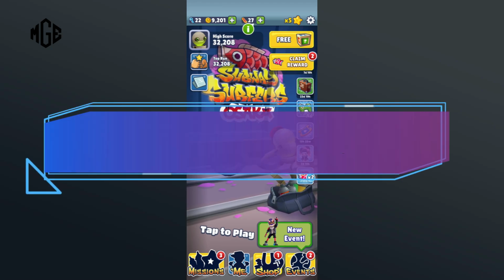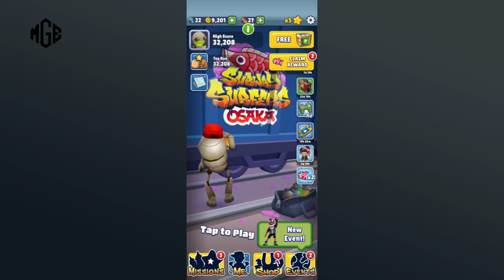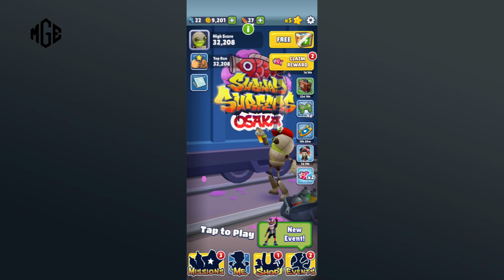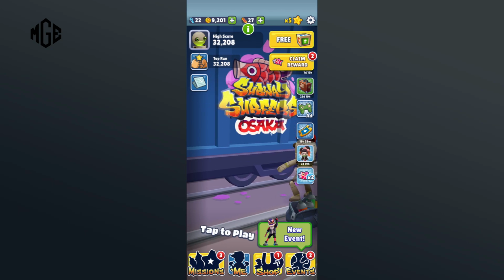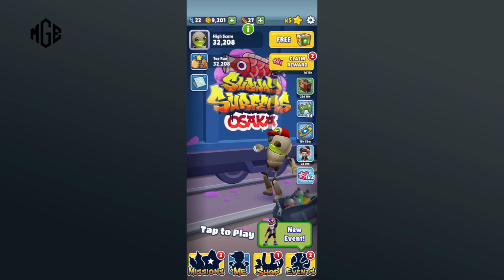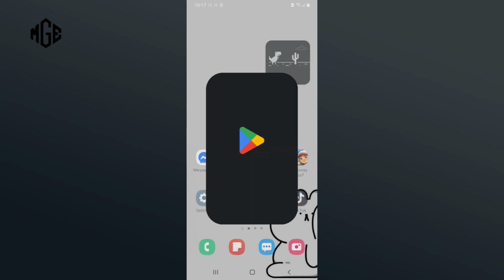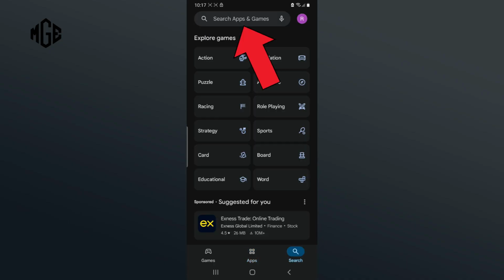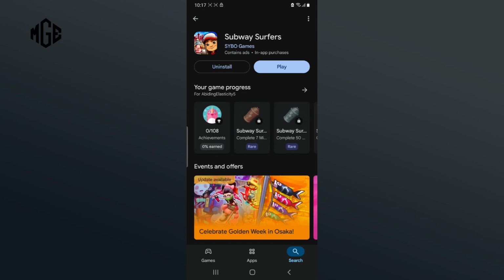How to Change Subway Surfers Map? 2025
Learn how to change the map in Subway Surfers and explore different locations while playing. This feature keeps your gameplay fresh with updated cities and themes. Make the most of each world tour by switching maps easily within the game.